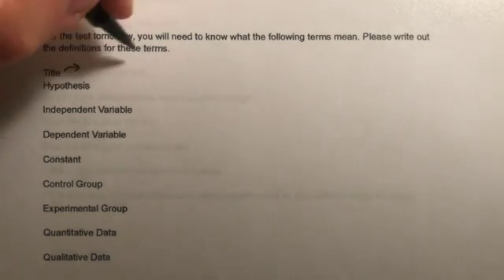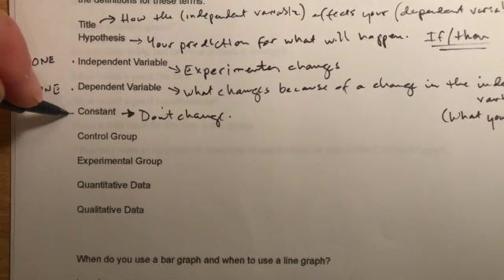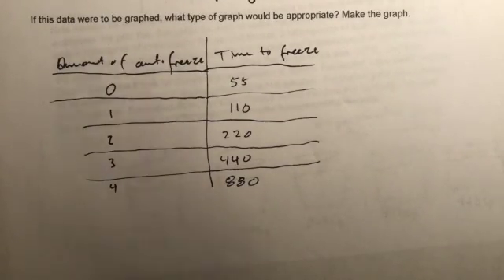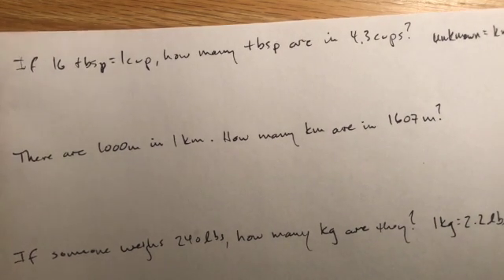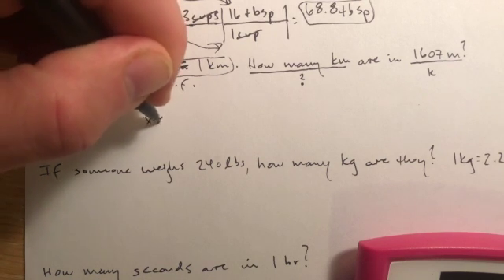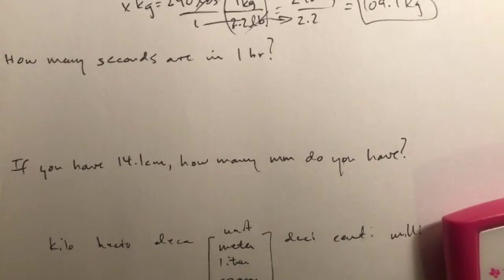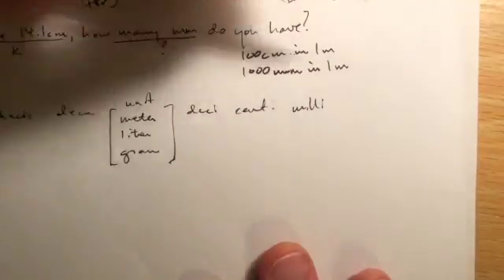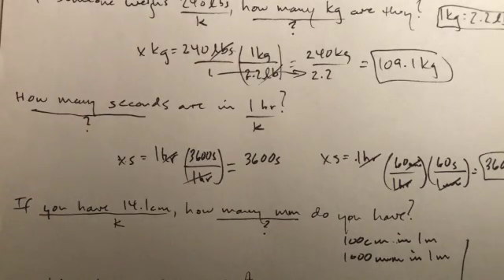Unit 0 Study Guide Review SD 480p